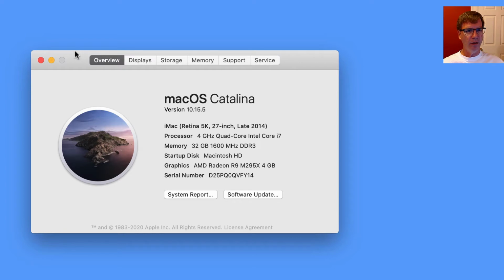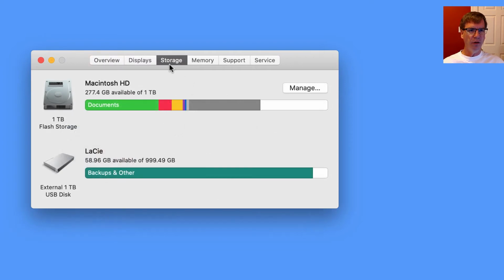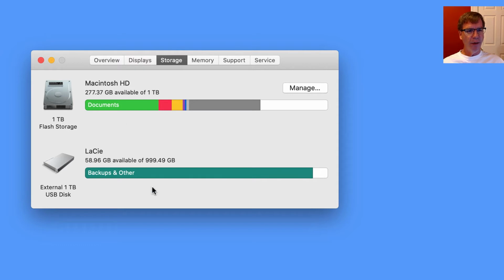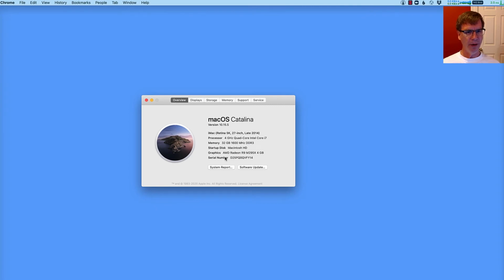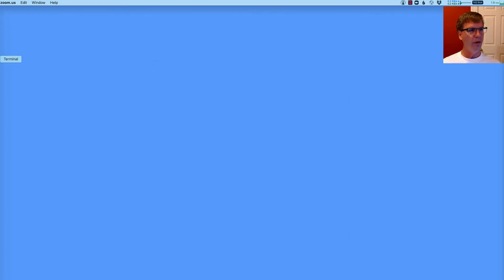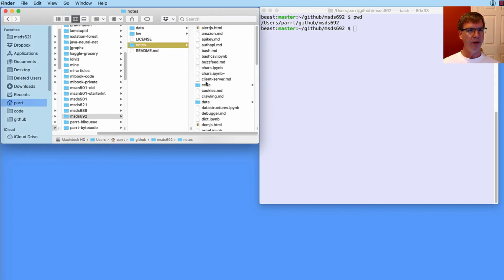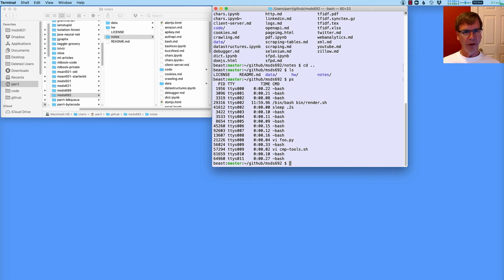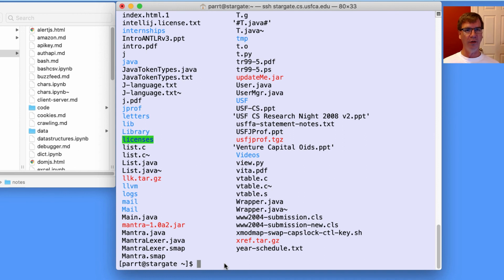A quick introduction to the hardware and software elements of your machine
A quick introduction to the hardware and software elements of your machine  as relevant to the University of San Francisco's MS in Data Science program.